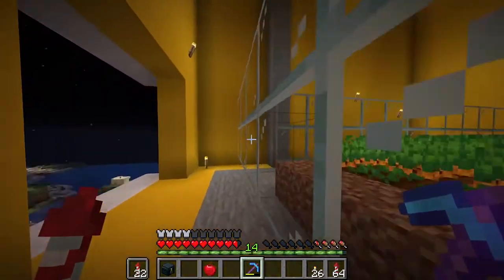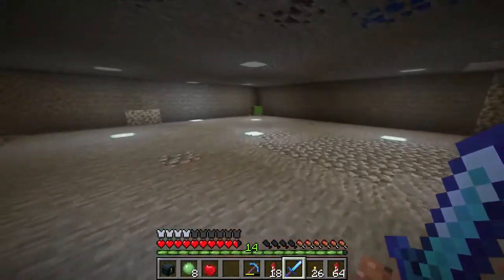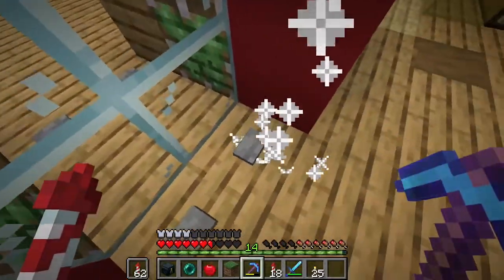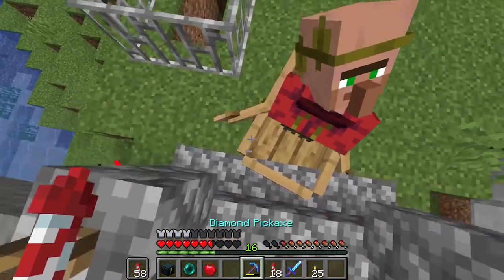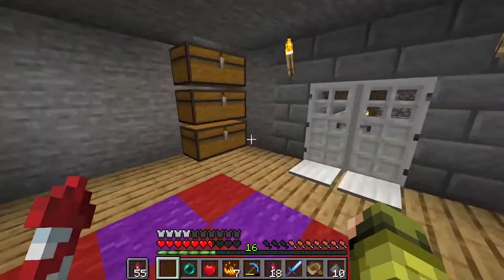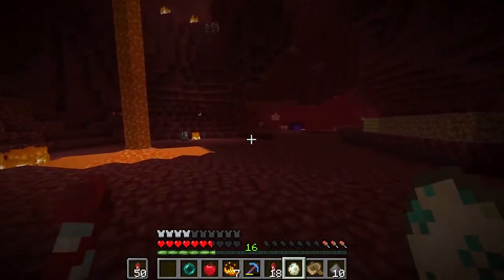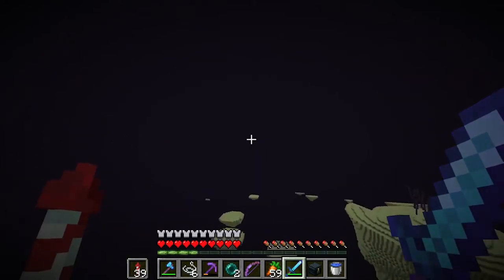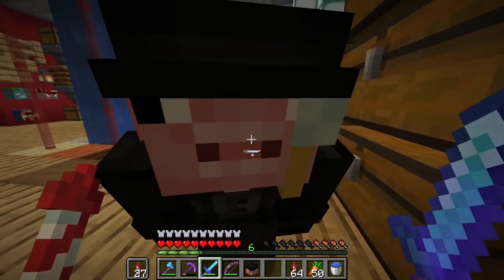NewbieCraft 1 SMP - episode 3 - BECOMING PARENTS AND CITY RAIDING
You can now Like and follow on twitter, Instagram and facebook.

Dont forget to checkout my 2nd channel vlogaholic Rex

Get your discount by using this link for POP IN A BOX

Code NERDAHOLIC-R1